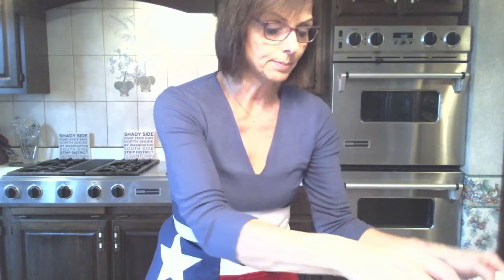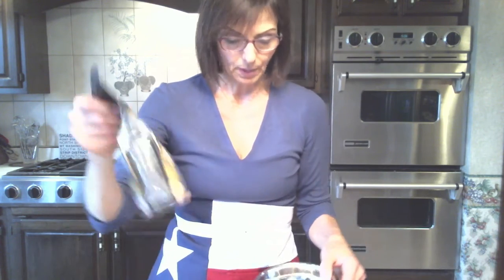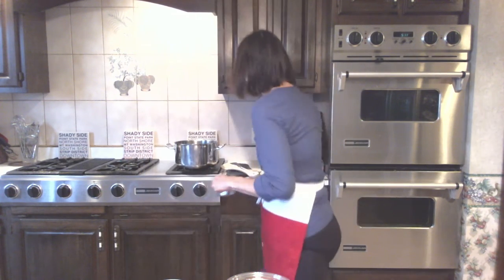Veterans Day Navy Bean Chard Butternut Squash Soup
Navy Bean, Swiss Chard, Butternut Squash Soup w Ground Turkey
A great way to celebrate Veterans Day
Navy Bean, Chard, Butternut Squash Soup Recipe
·    2 Tbsp pure olive oil, or ½ cup of water
·    1lb. fresh ground turkey (optional)
·    1 tsp. of poultry seasoning or 2 tsp of freshly finely chopped     poultry herbs (basil, rosemary, sage, marjoram, thyme, oregano)
·    ½ tsp of fine Hymalayan pink sea salt
·    1 bunch of Rainbow Swiss Chard cut in 2-3 inch squares
·    3 stalks of sliced celery
·    ½ of medium cubed white onion
      Garlic (fresh minced or packed in water) 1/2-1 tsp.
·    1 can or box (1 quart), of organic chicken bone broth
·    1 can of organic Navy Beans or white great northern beans
·    ½ container or 6 oz. of butternut squash spirals
·    1 cup of precooked, wild brown rice
     Add ½ cup of straw cut or diced carrots (optional)
Saute′ in oil or ½ cup of the water; onions, celery with seasonings, and turkey until completely cooked. Then add chard until wilted, add broth, additional water and butternut squash, simmer on medium for 25 mins until squash softens. Add pre-steamed rice and serve.
1 serving = 1-2 cups, depending on your body dimensions, counts as a full meal, but may be eaten with other fresh vegetables, a fruit serving or a simple salad.

Diane Greco Allen
FMCHC
Digestive Enhancement Coach
GI Carb Smart Cook
(operating as Auntie Di’s Kitchen)

GI Smart: Carbohydrate (Carb), Salt/Na+, Electrolyte, Mineral, Protein Awareness
I appreciate any steps you choose to stay well, for less ER evals, IV's, and medical interventions.
Former Cardiac ICU RN; Functional Medicine Certified Health Coach; Survivor of Pancreatitis and Burnout; 4 adult children, Marine Mom